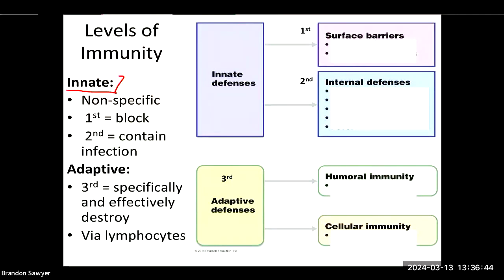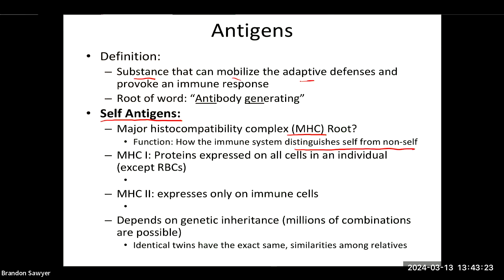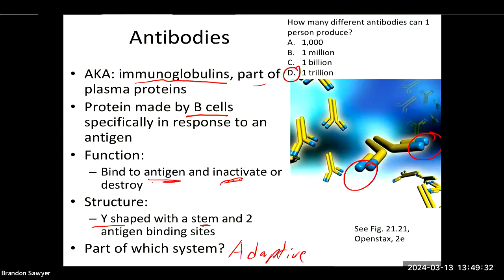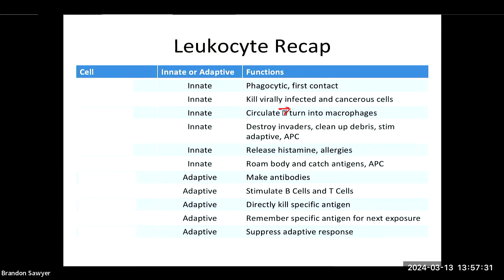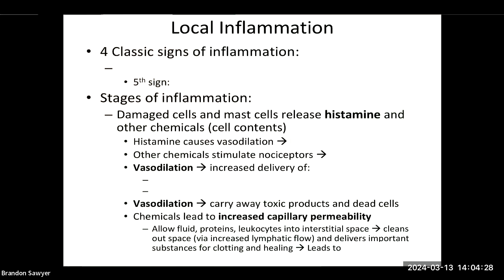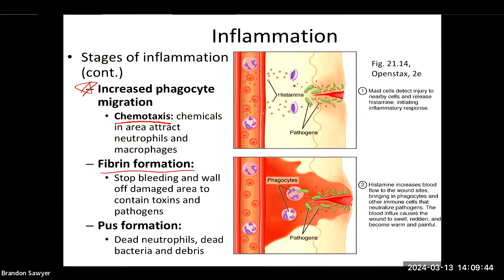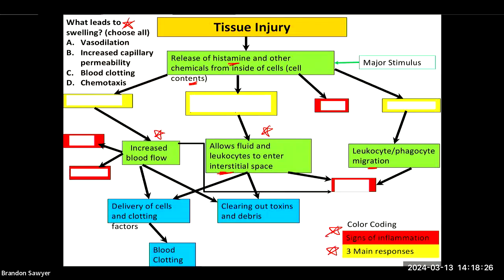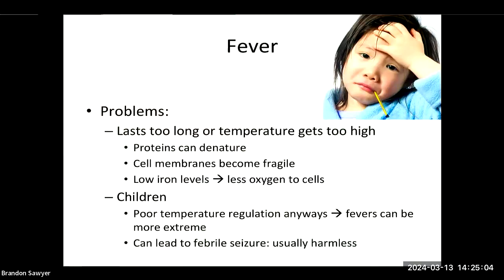BIO1040 3 13 24